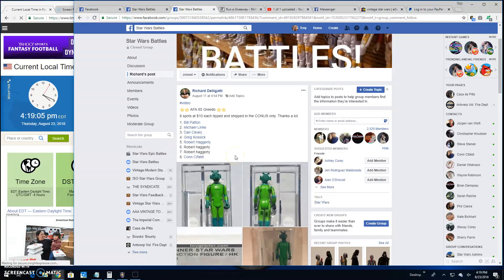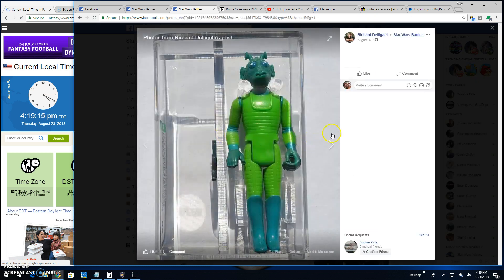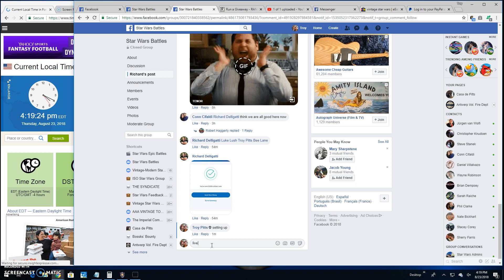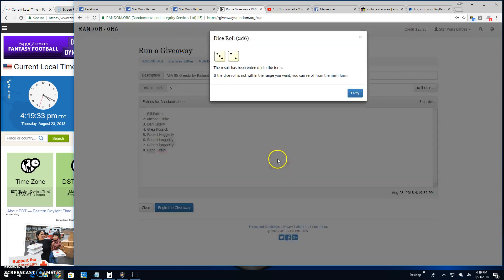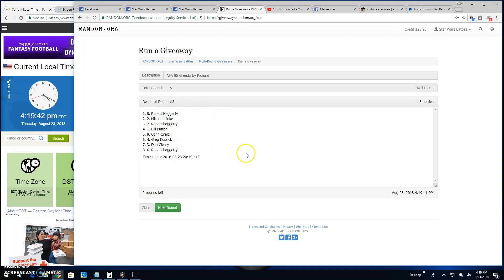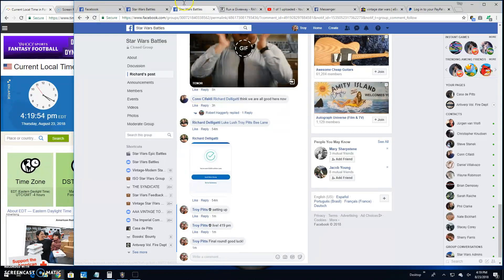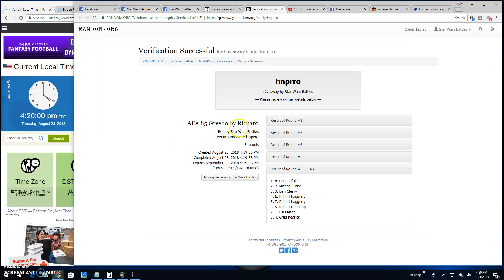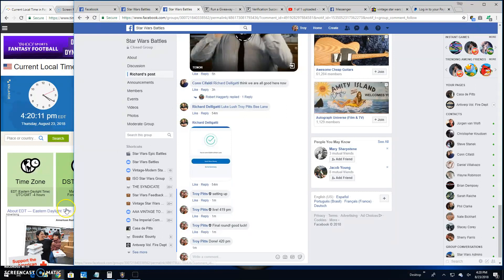AFA 85 Greedo by Richard